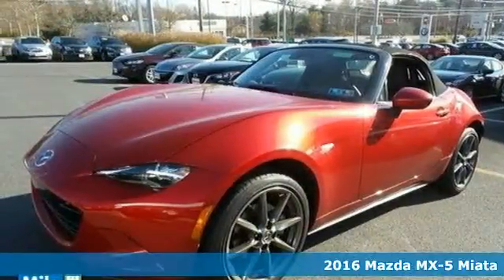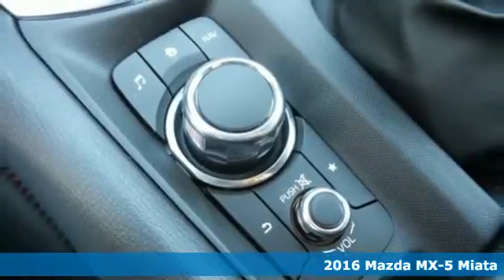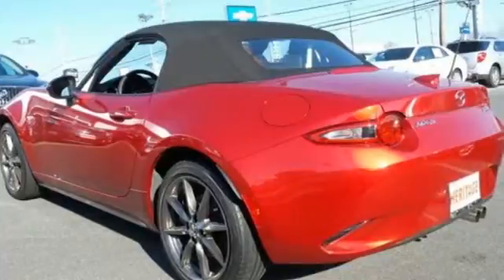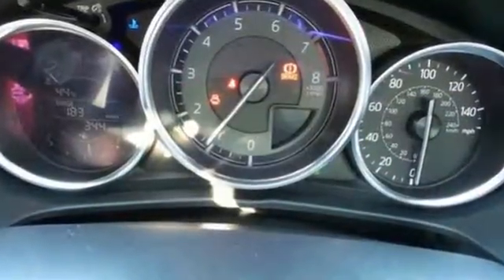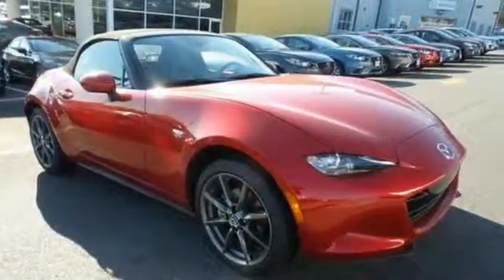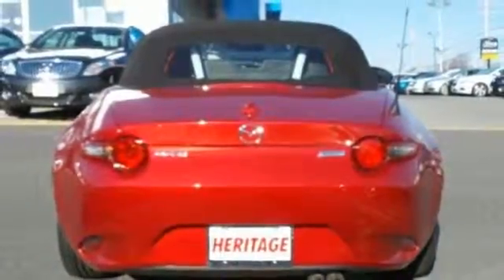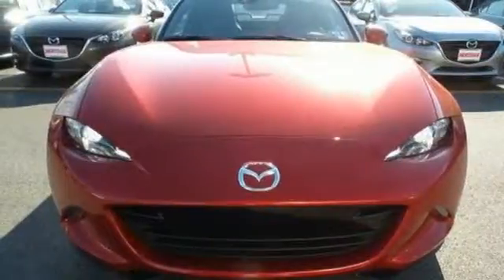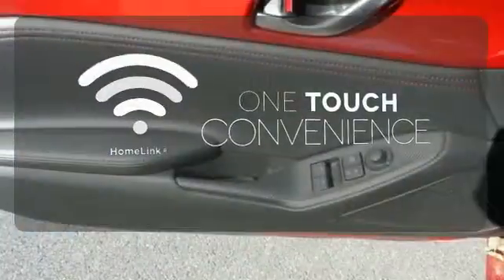2016 Mazda MX-5 Miata Baltimore MD Owings Mills, MD BB104635 - SOLD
Year: 2016
Make: Mazda
Model: MX-5 Miata
Trim: Grand Touring
Engine: 4 Cyl. 2.0 L
Transmission: Manual
Color: Soul Red Metallic
Interior: Black w/red stitching
Stock #: BB104635
VIN: JM1NDAD70G0104635

Address:
1220 Reisterstown Road